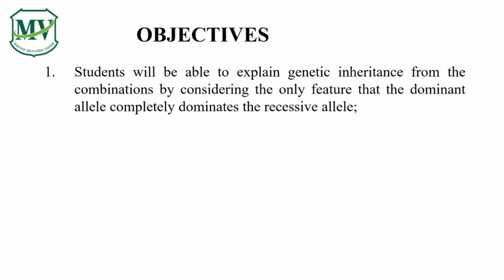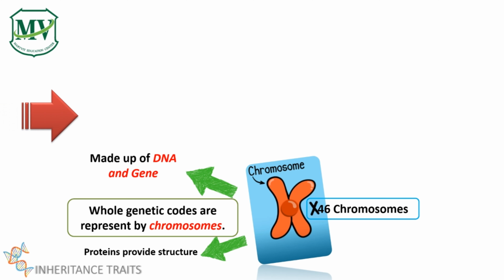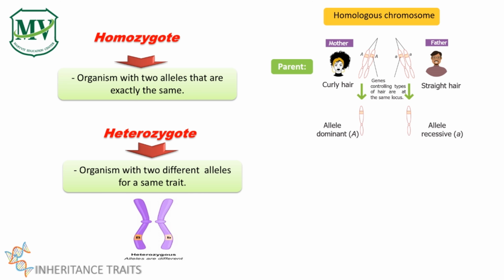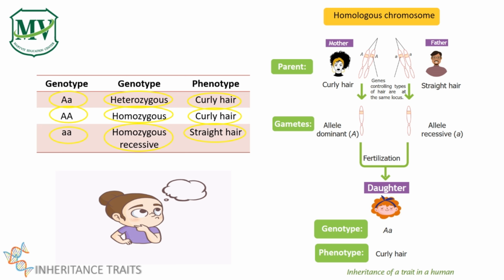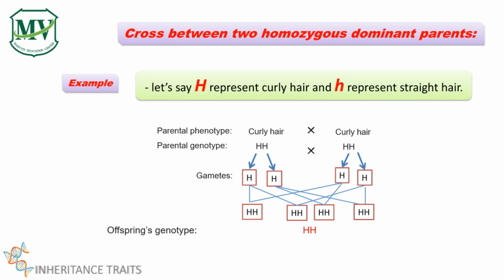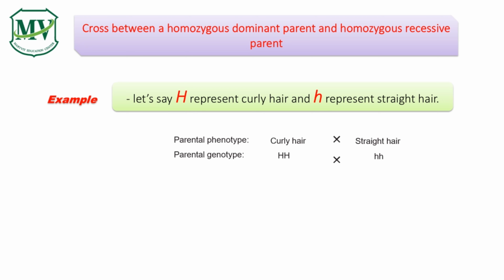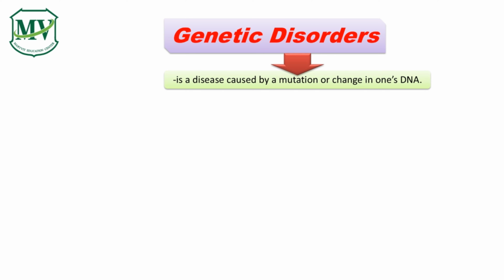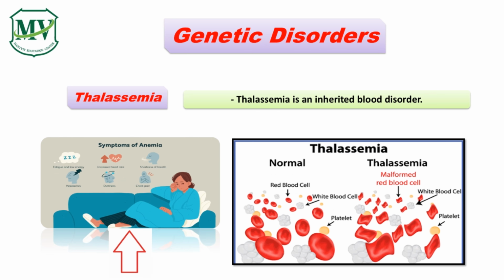Inheritance of traits and genetic disorders | Science M.3